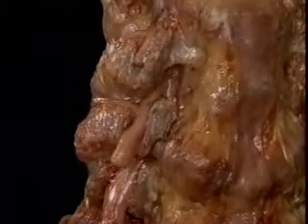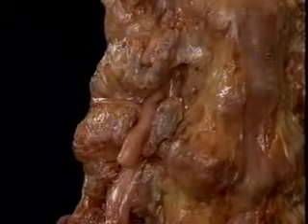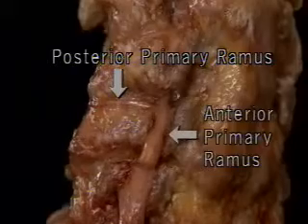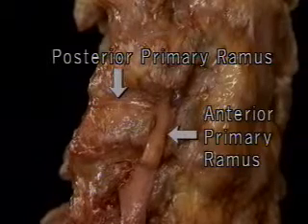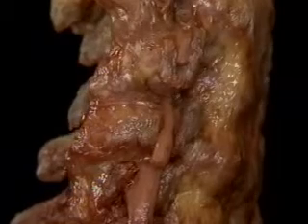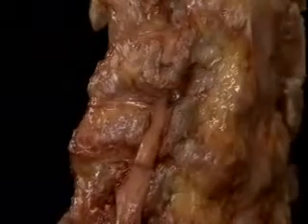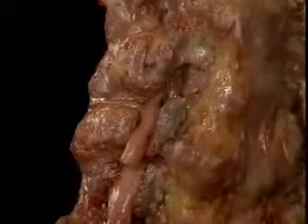9.Spinal cord 2.flv